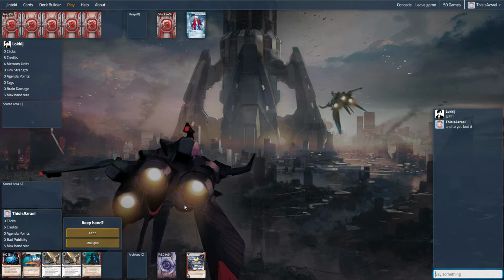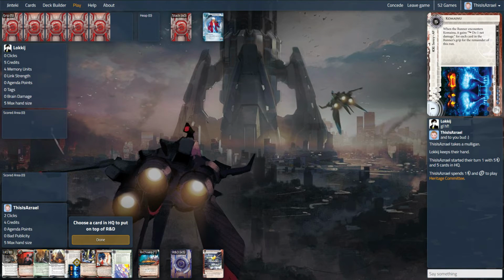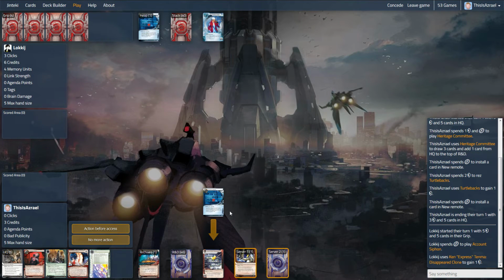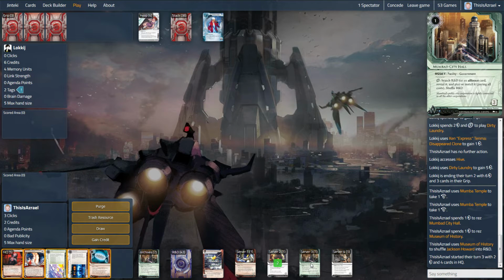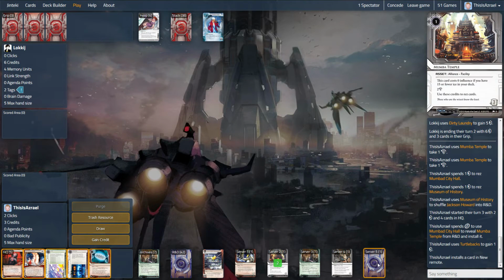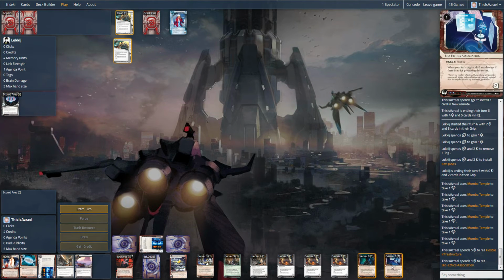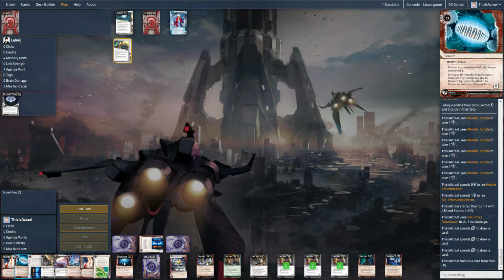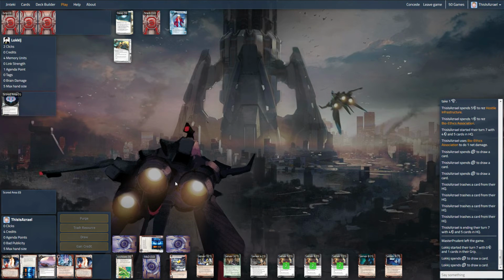Industrial Genomics Vs Ken Tenma - (Latest Pack: Democracy & Dogma)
The deck list played is linked below and if you have any questions or comments please feel free to add along :)

All feedback including for deck, my plays and video content more than welcome.